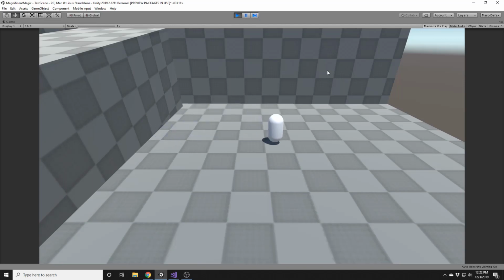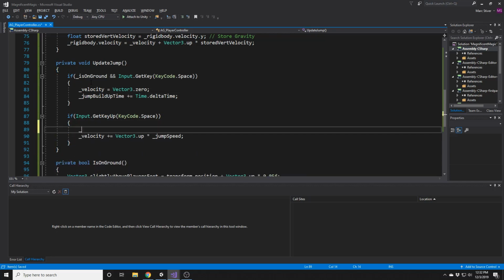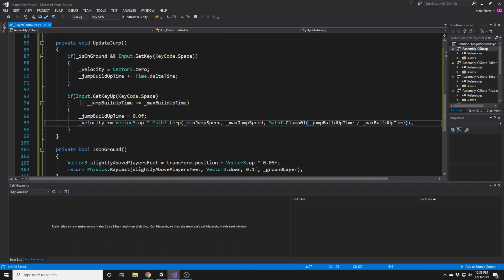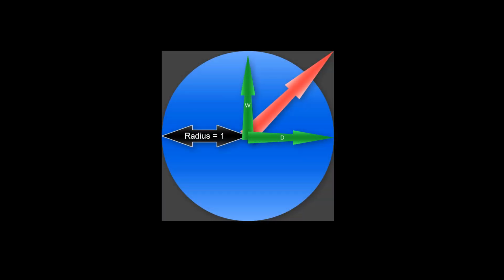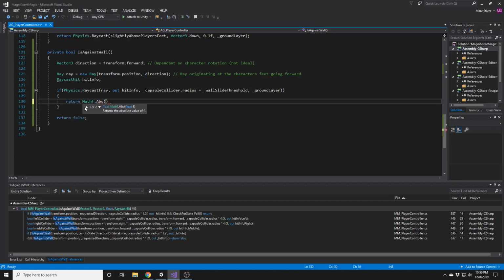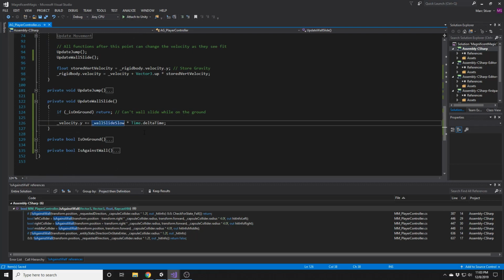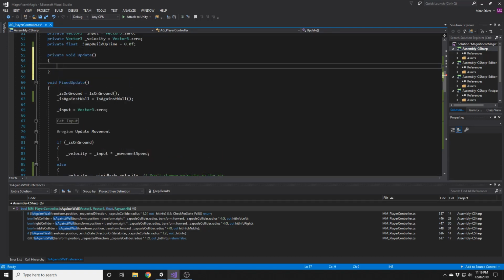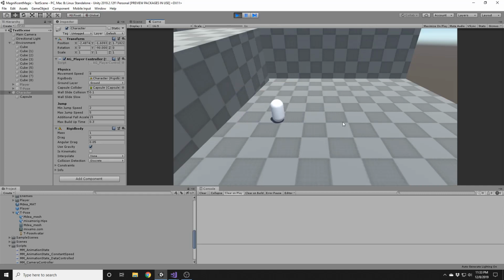E.02 - Let's Build: Adventure Game (Wall Jump)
Alright, back again!  We start off this episode by polishing the jump and then move onto implementing the wall jump!

Info: Welcome back to this let's build series where we make and adventure game while focusing on payoff, polish and process.

Payoff:
Visual results fast!  Yes!  That's what I personally like to see.

Polish:
This feeds into payoff as I want the feel of this adventure game to be tight and easy to use.

Process:
Step by step advancement through development.  That means code will often change, be simplified or adjusted.  You may see many ways to do the same thing.  It could be a great way to understand things under the hood.

Things to keep in mind:
-Like in all things in game development you often are doing something for the first time.

-I am not perfect and there are likely ways to do what I am doing better.  Please feel free to suggest them :).